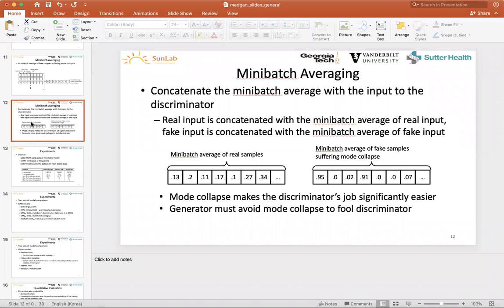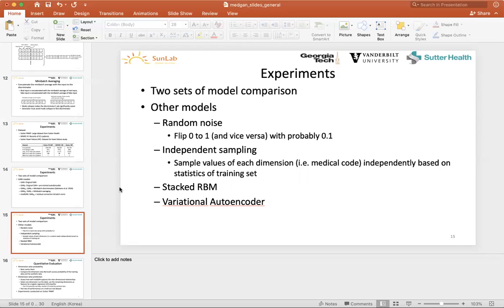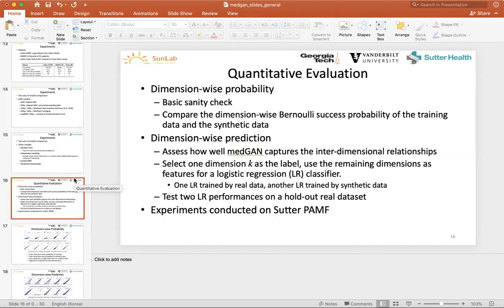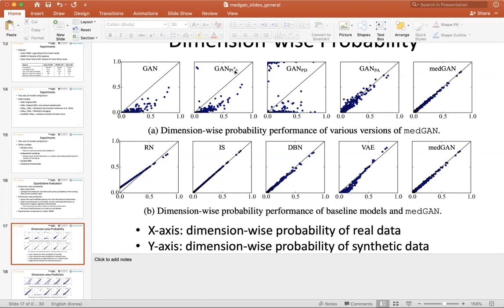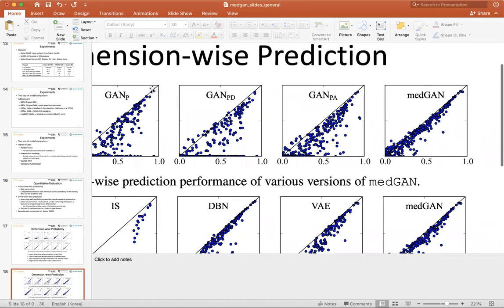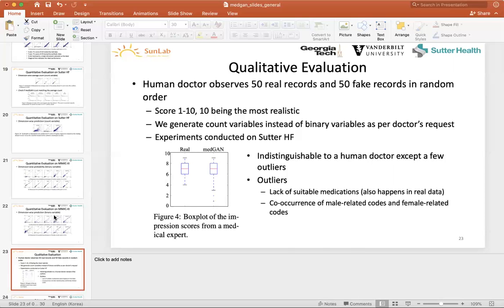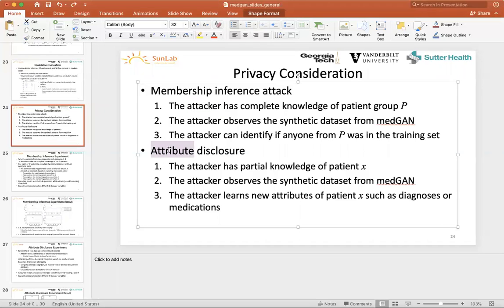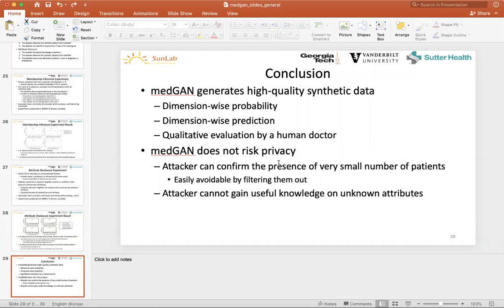Machine Learning for Healthcare (AI810, Spring 2020) - Class 18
Eighteenth class of Machine Learning for Healthcare (AI810, Spring 2020)
Topic: Generative Adversarial Networks, MedGAN part 02